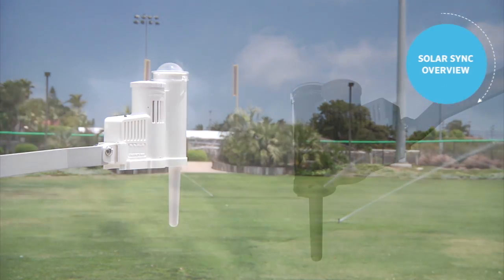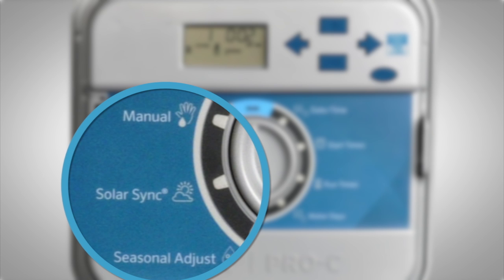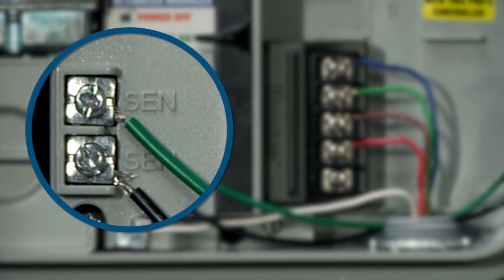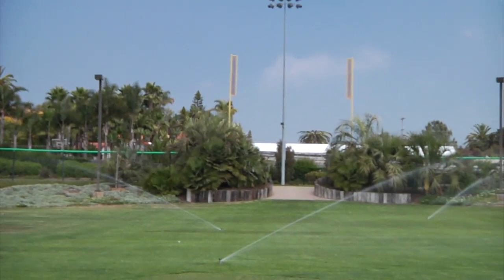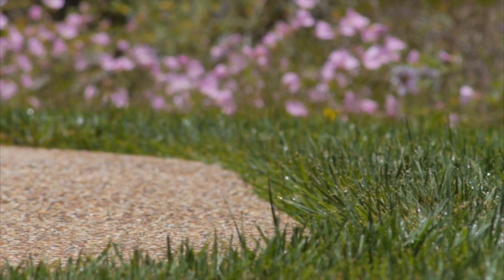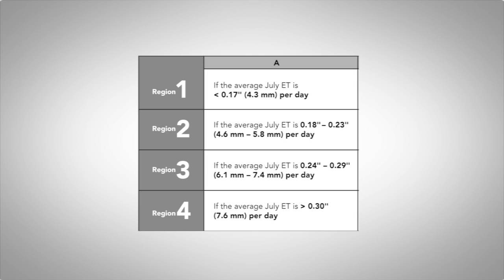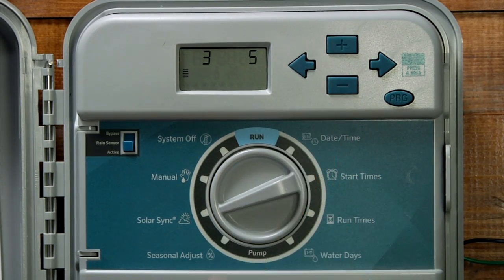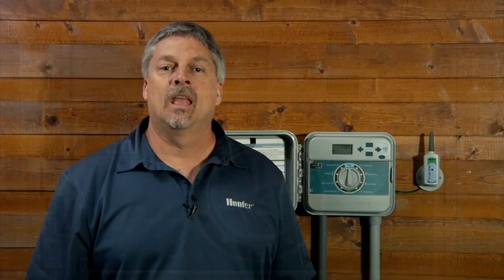Pro-C® with a Solar Sync®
In this video, we will use a Pro-C® and learn how to properly install a Solar Sync® sensor and learn the different Solar Sync programming functions, plus how to make future adjustments.